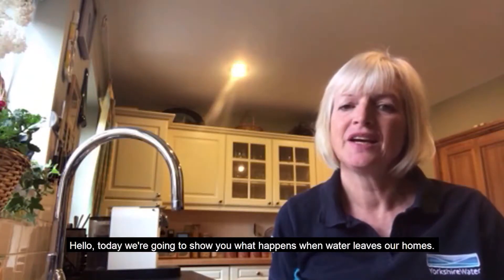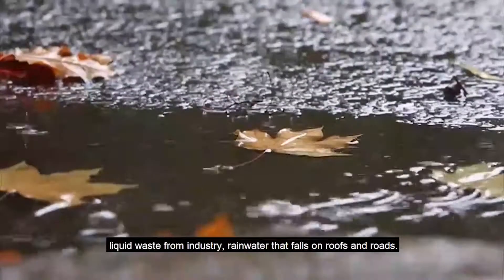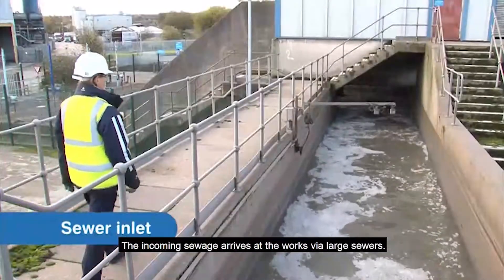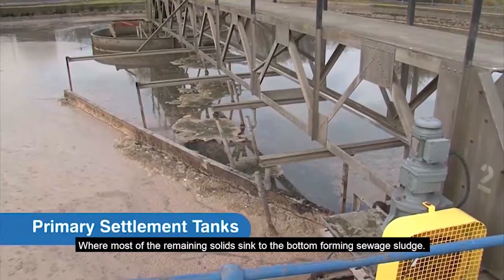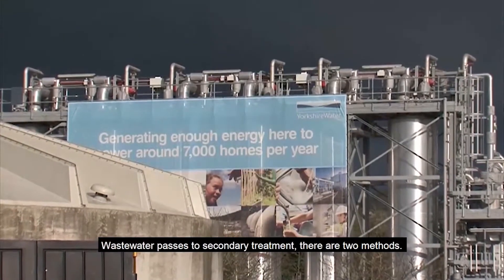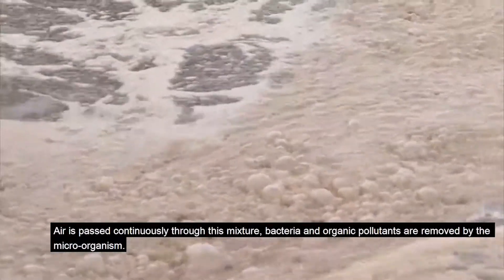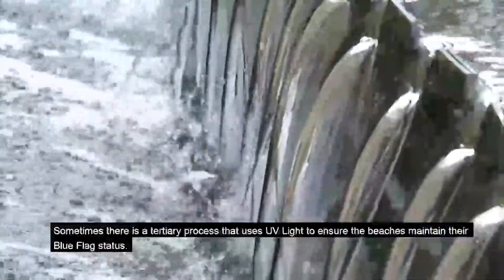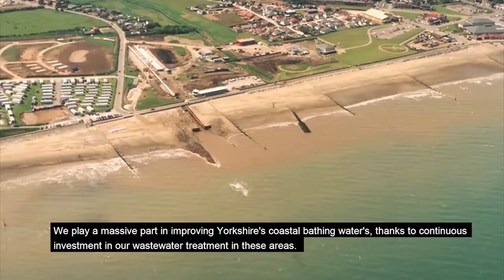Key Stage 2 - Education mini-series - Episode 5 – Wastewater - Part 1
In episode five, Adele and Helena explains the wastewater treatment process and take us on a tour of a treatment works.

Do you have any questions, tips, or ideas about wastewater treatment?

WHY NOT?